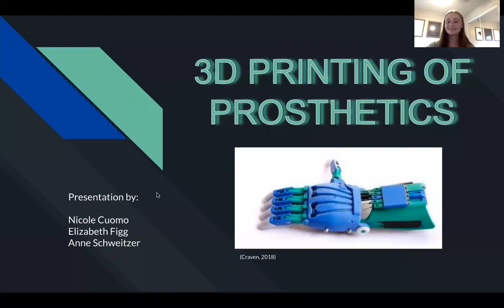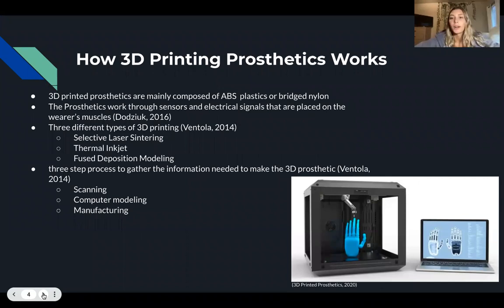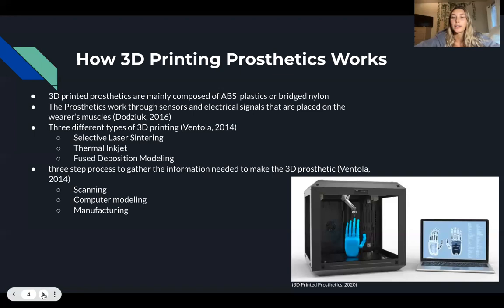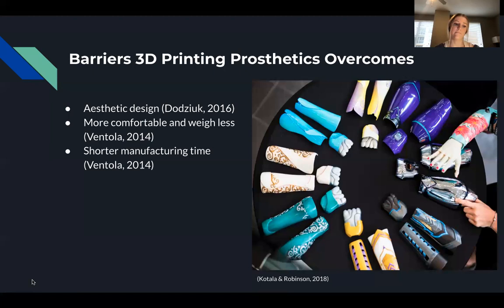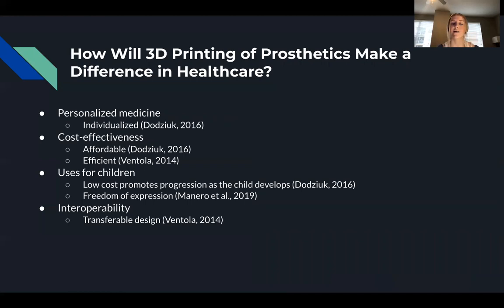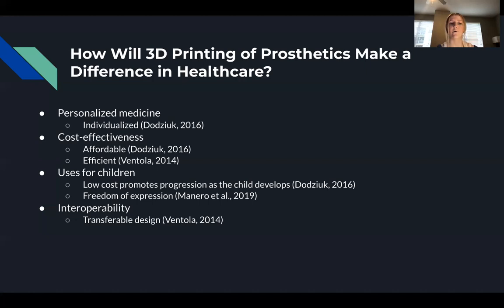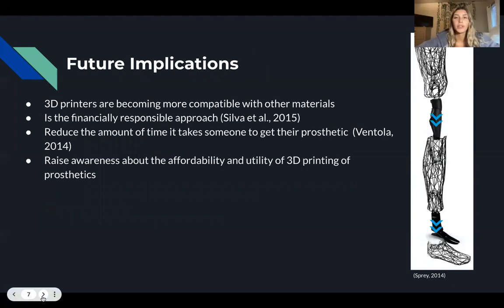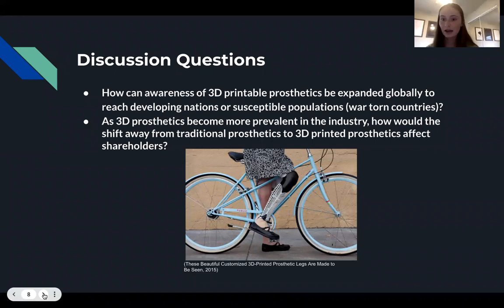3D Printing of Prosthetics